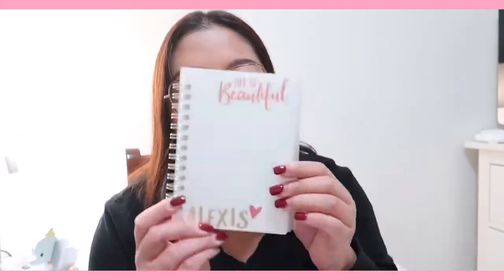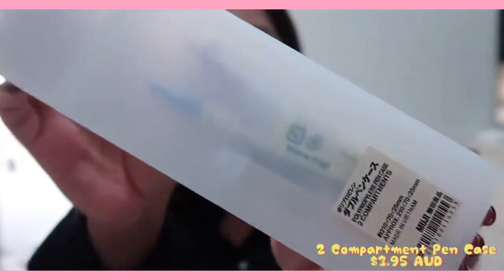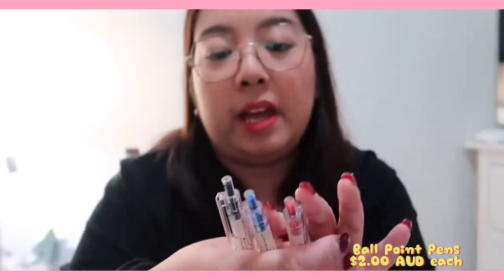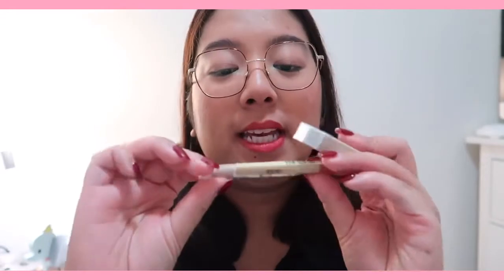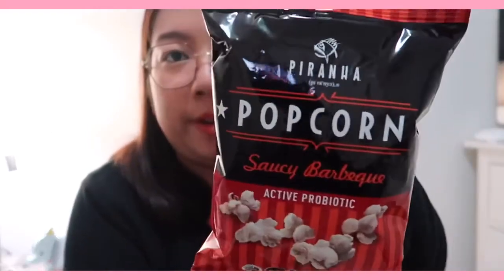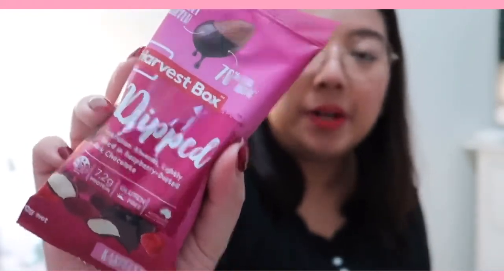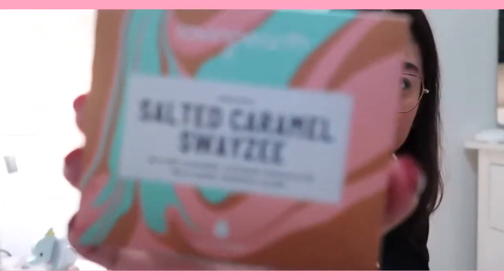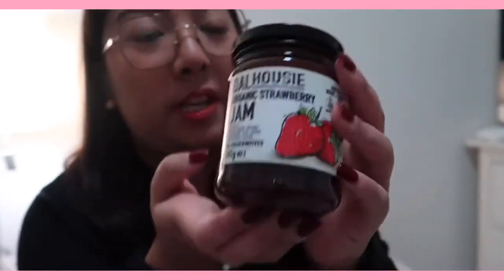Muji Stationary Haul & Surprise package from my BF! | DEL N LEX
❤️  I N S T A G R A M: @lifeofthe_dc3